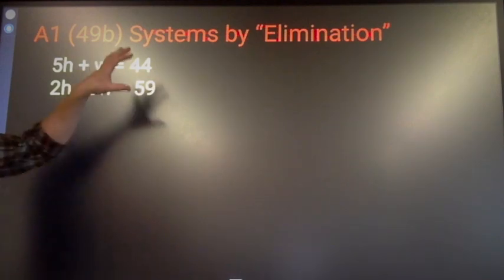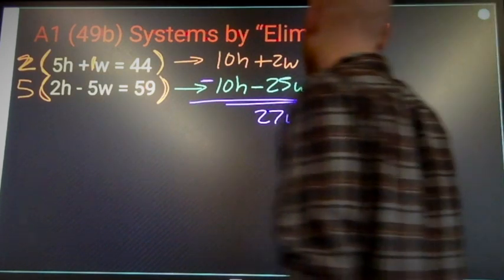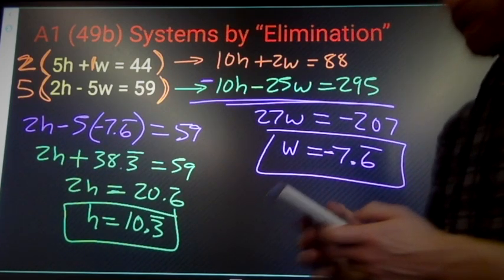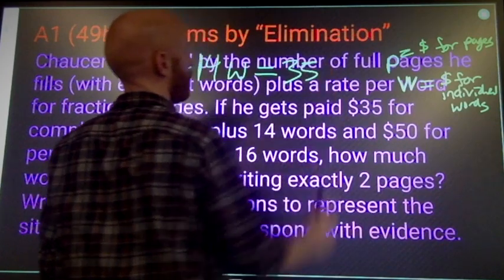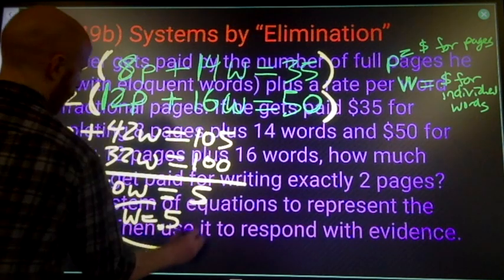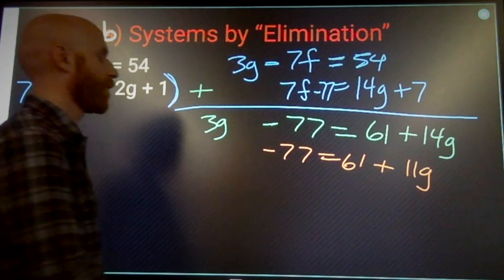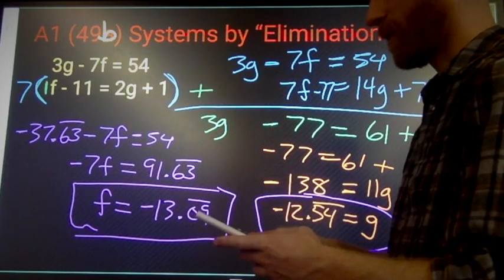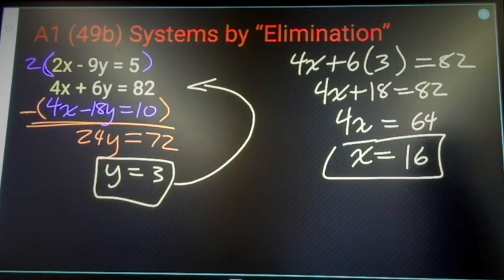A1 (49b) Systems by Elimination part 2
Solving 2 variable equations that don't already have "twins"